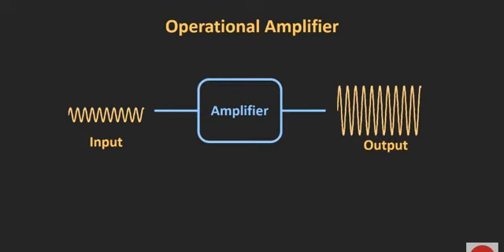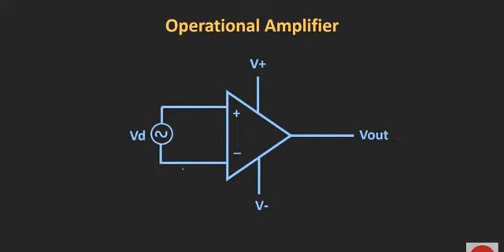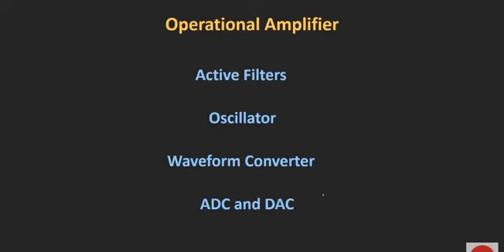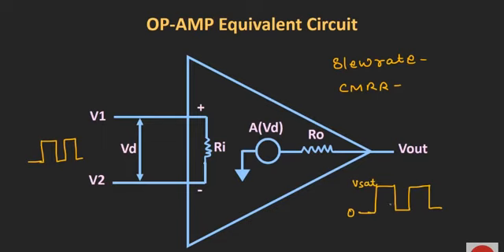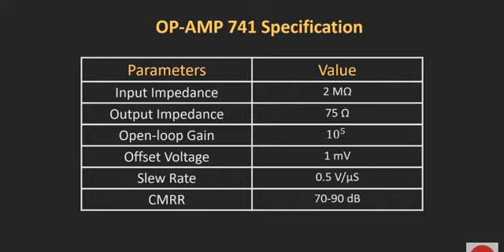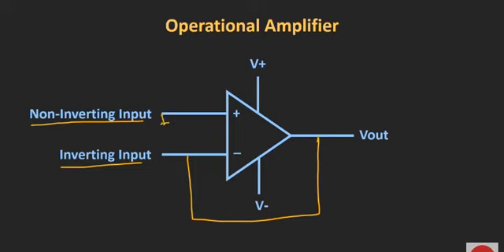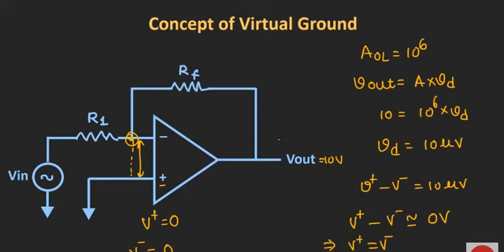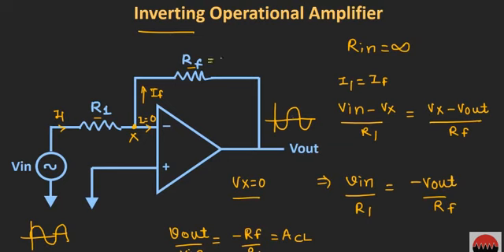Electronics Lecture 33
What is Operational Amplifier:
Operational Amplifier is one kind of Very High Gain Differential Amplifier with a single output.
Using this Op-Amp it is possible to perform different mathematic operations (by connecting few external resistors and capacitors) like addition, subtraction, integration, differentiation etc. And that is why it is known as Operational Amplifier.

Opamp consist of two inputs :
1) Inverting Input
2) Non-Inverting Input

The output of the Op-amp in open loop configuration is the product of open-loop gain and the difference between two inputs.

As, the gain of the Op-amp is very high, so in open loop configuration, even a small input signal will saturate the op-amp output. And the saturation voltage depends on the biasing voltages.

Characteristics of Ideal Op-amp:
1) Infinite Input Impedance
2) Zero Output Impedance
3) Infinite Voltage Gain
4) Infinite Bandwidth
5) Infinite Slew Rate
6) Infinite Common Mode Rejection Ratio (CMRR )
7) Zero input offset voltage (Output is Zero when input is Zero)